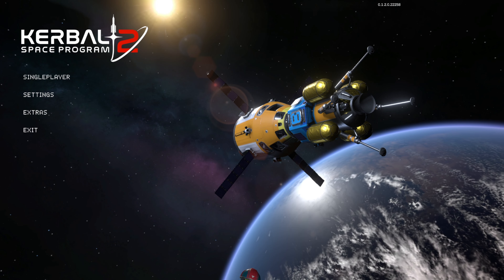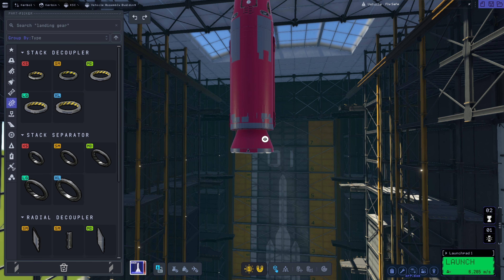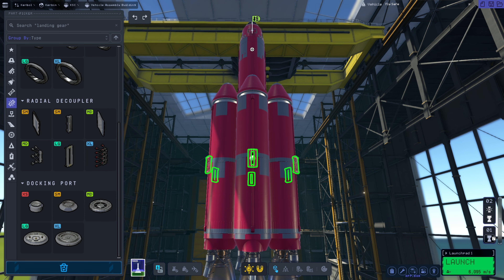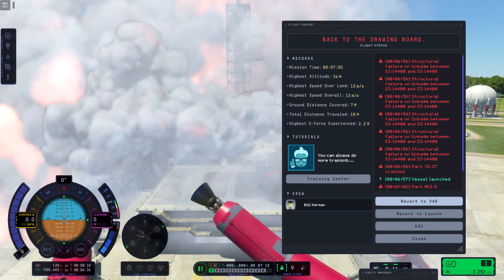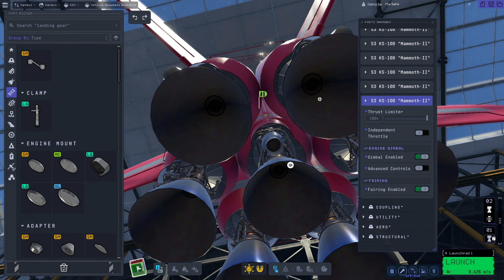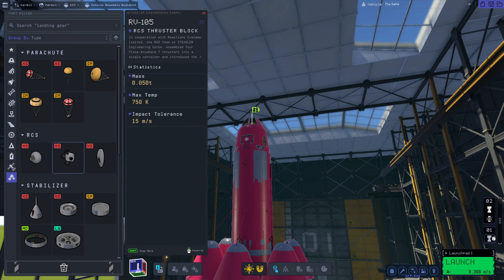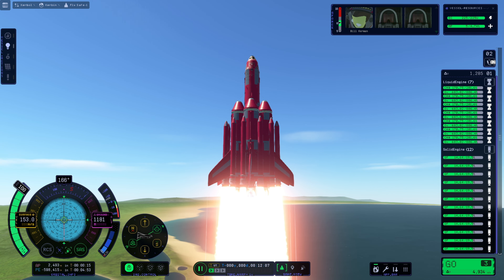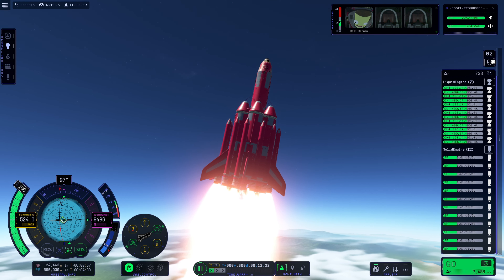KSP 2 Remaking The Orbital Fuel Farm!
With the initial save being corrupted at the moment we will be needing a orbital fuel farm if we are to ever reach the outer solar systems and return our Kerbals!